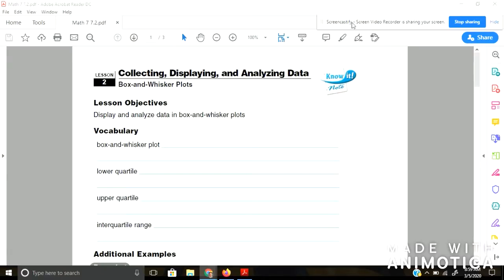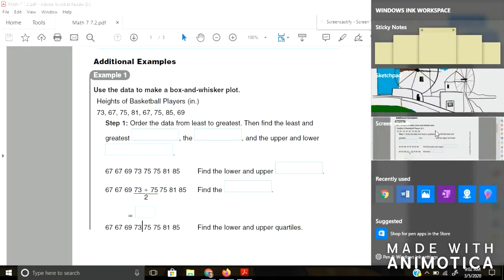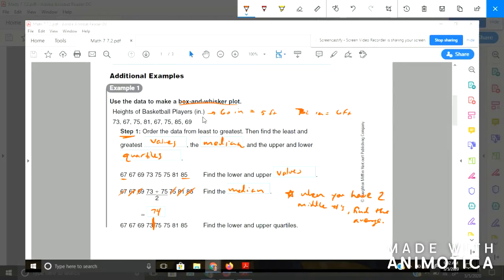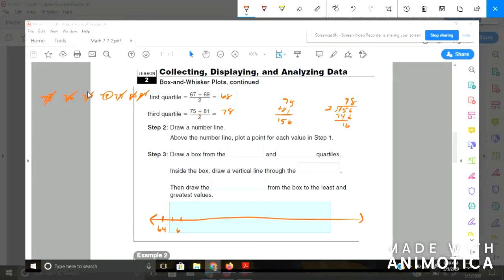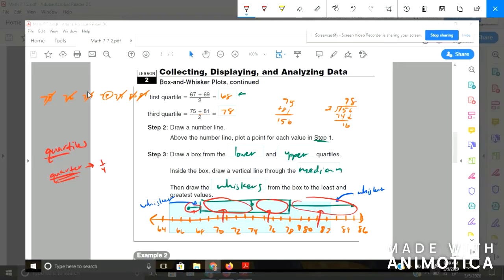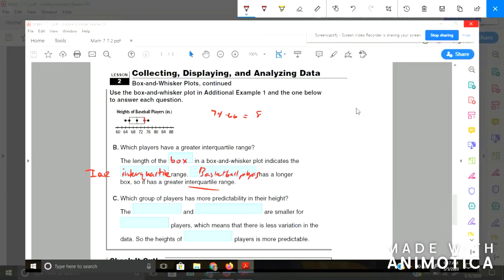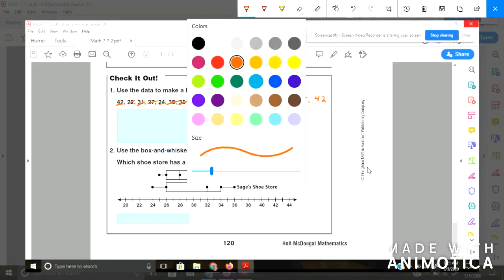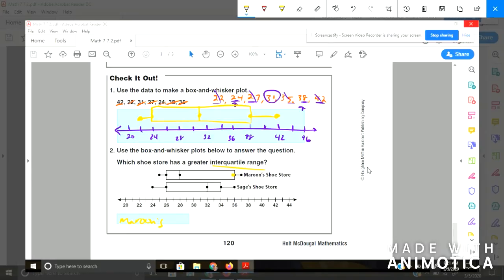Math 7 7.2 Box and Whisker Plots